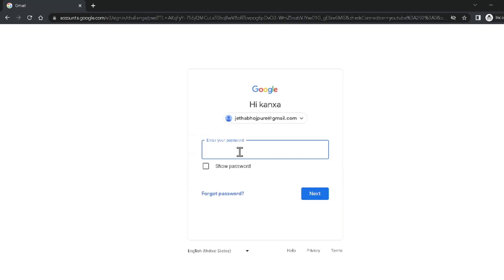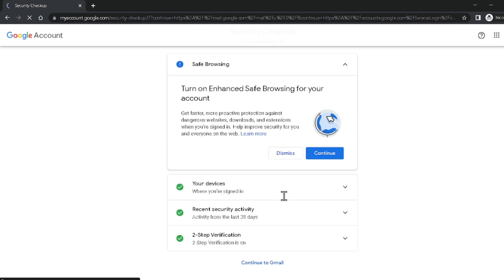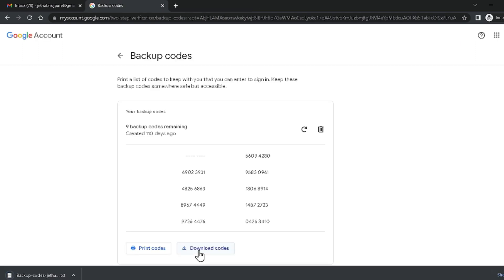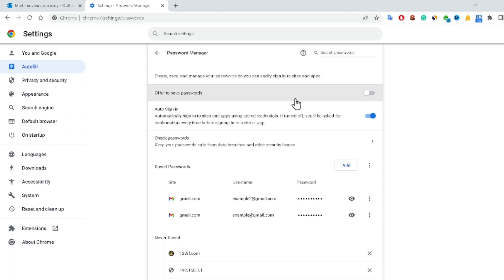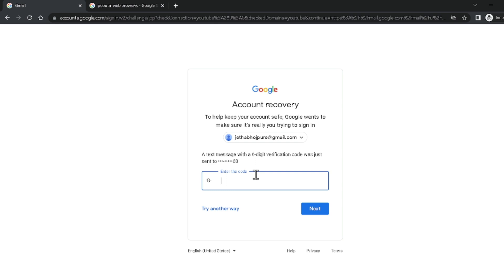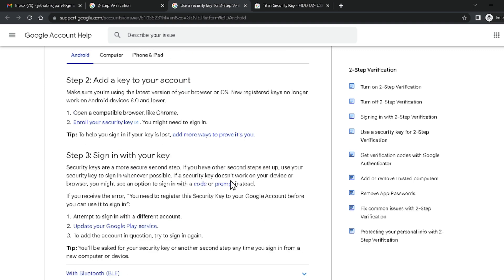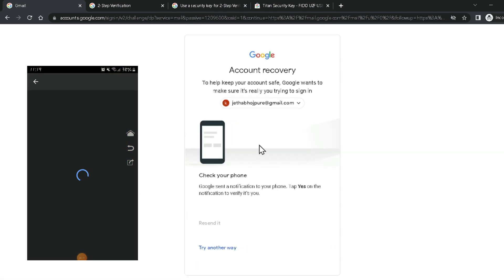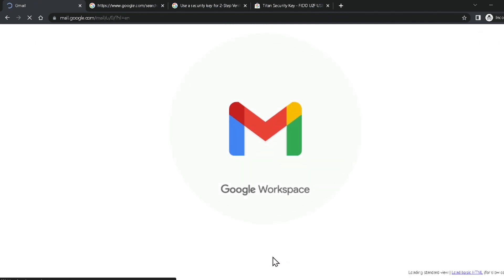How can I recover my Google account password without phone number and email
How can I recover my Google account password without phone number and email?How can I recover my old Google account without password?
in this video you will learn to recover your google account.

how to recover gmail password without phone number and recovery email? Many peoples are trying to get back their
google account recovery without phone number . You can also easily get your google account recovery password techniques. Maybe you also the know the importance of google account recovery date of birth. So that try to put real date of birth.

google account recovery specialist also getting prblem google account recovery page verify identity. But You can also easily do google account recovery phone number . Best of luck of your google  recovery

QUERIES SOLVED :
▶ How do I get back my old Google account?
▶ How do I recover my Gmail account with a new phone number?
▶How can I recover my Gmail account without email?
▶ can I access my old email account?
▶ What is my password for my Google Account?
▶ How do I find all my Google accounts?

Timestamp :
00:00  Overview About Google Account Recovery
00:30 google backup codes
04:19 Recover Google account using web browser
06:35 google recover phone numbers
08:15 google security key
09:40 recovery smartphone android
11:18 google recovery email address
12:47 My Final Words